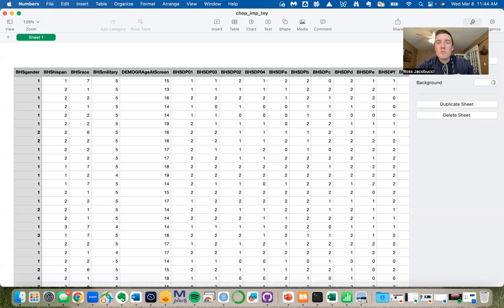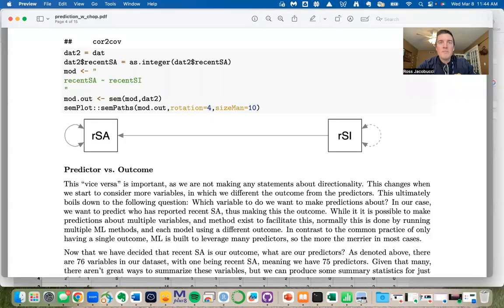Machine Learning Variables